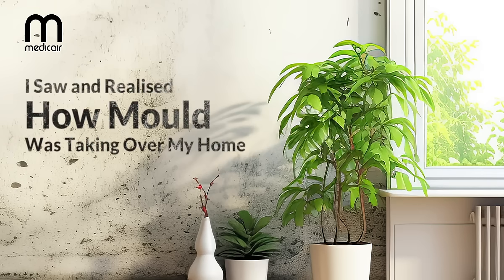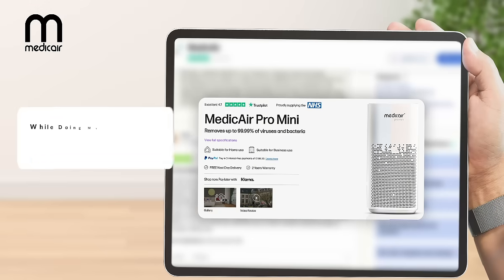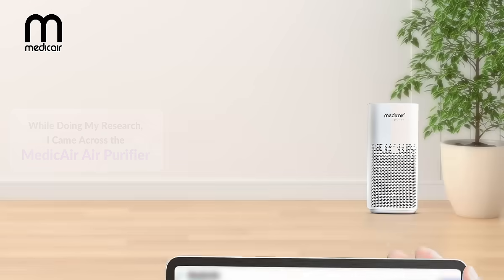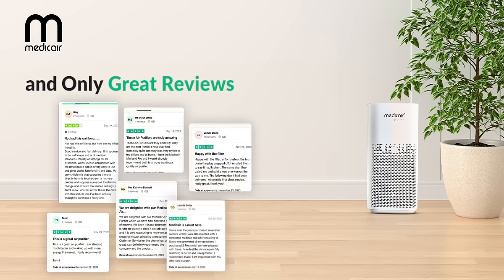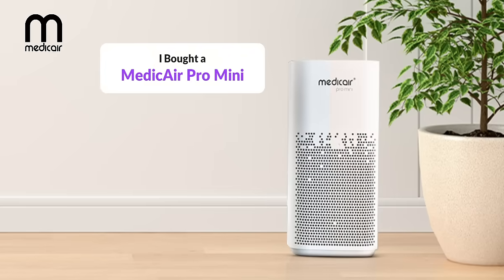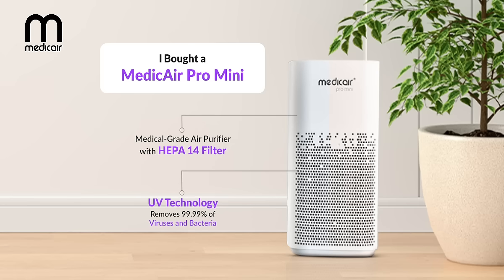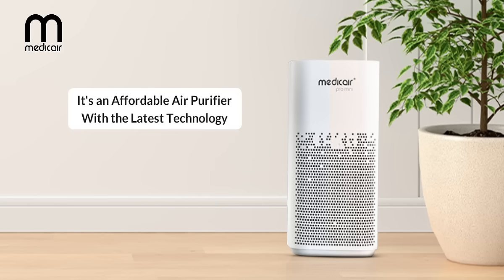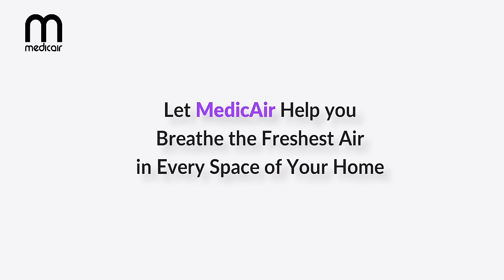MedicAir: The Best Air Purifier For Mould Spores — Get 99.99% Filtration Today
The MedicAir Pro Mini is the UK's #1 air purifier to reduce the mould spores in your home.

This cutting-edge air purifier is designed to filter out mould spores and eliminate musty smells, creating a fresh and comfortable indoor environment.

With an impressive 99.99% filtration efficiency, MedicAir Pro Mini removes:
- odours
- pathogens
- fine dust particles
ensuring that the air you breathe is pure and revitalising.

Shop for the best air purifier for mould and enjoy the benefits of cleaner air with MedicAir!